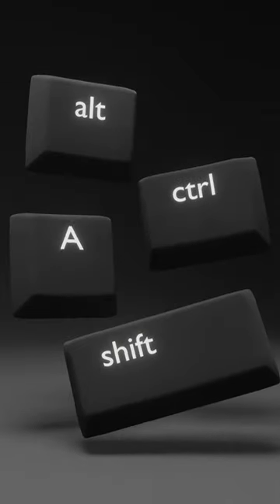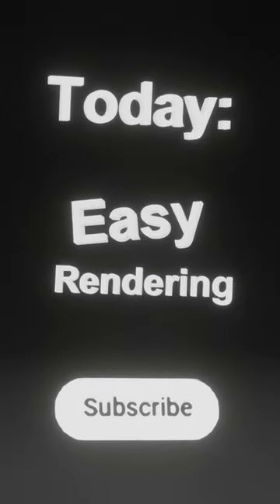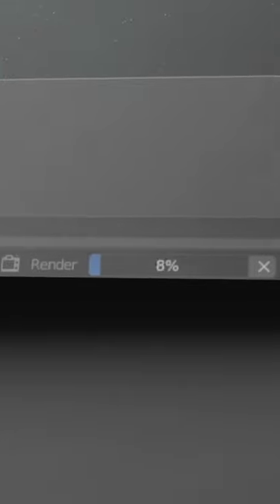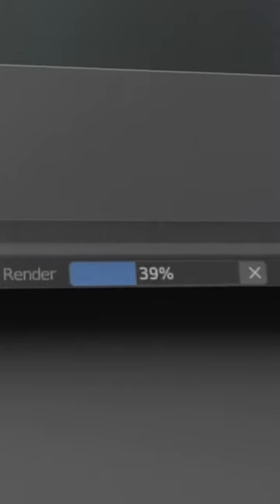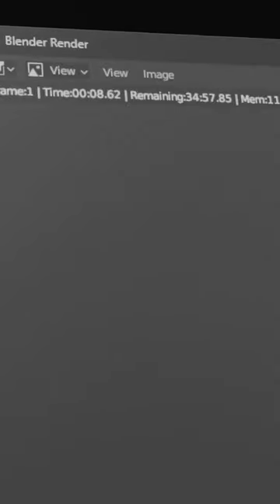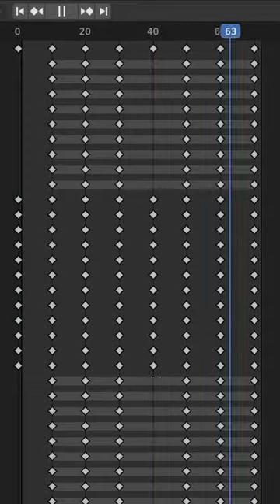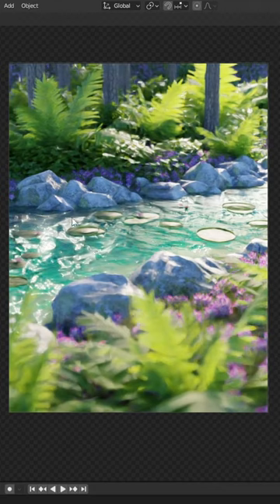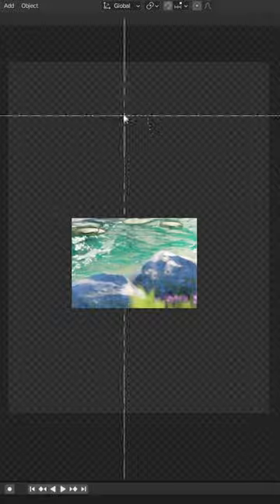Blender SHORTScuts #3 | Easy Rendering